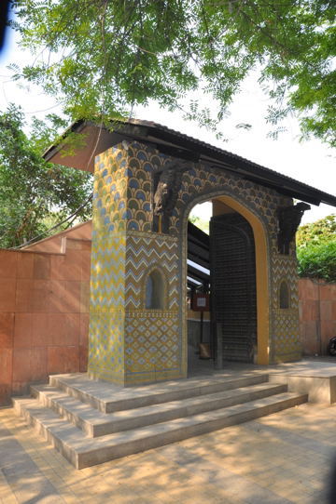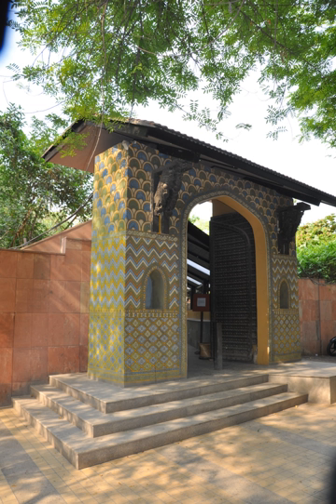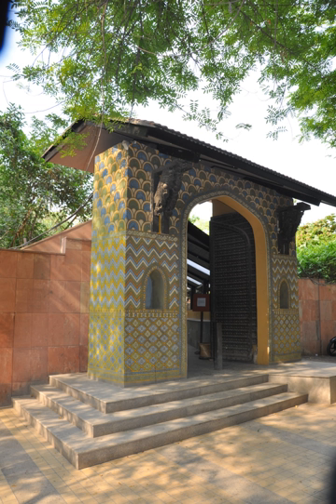National Handicrafts and Handlooms Museum, New Delhi | Wikipedia audio article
00:00:22 1 History
00:01:22 2 Overview
00:02:53 3 Governance
00:03:02 4 Building
00:03:11 5 Galleries
00:03:40 5.1 Paintings
00:03:48 5.2 Bhuta Sculpture Gallery
00:03:57 5.3 Tribal &amp; Folk Art
00:03:59 5.4 Ritual Craft Gallery
00:04:08 5.5 Courtly Craft Gallery
00:04:18 5.6 Textiles Gallery
00:04:27 6 Exhibitions
00:04:36 7 See also
00:04:47 8 Further reading

- Socrates

SUMMARY
The National Handicrafts and Handlooms Museum  (NHHM) commonly known as National Crafts Museum in New Delhi is one of the largest crafts museums in India.
It is run by the Ministry of Textiles, Government of India. The museum is situated on the corner of the Pragati Maidan, facing the Purana Qila complex.